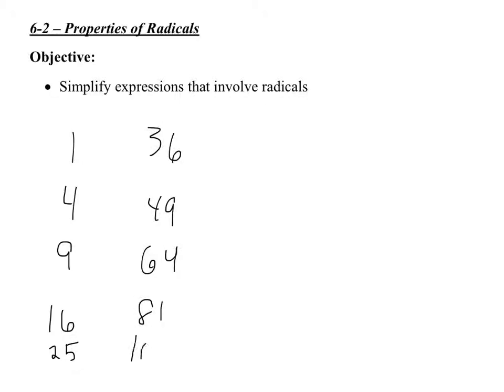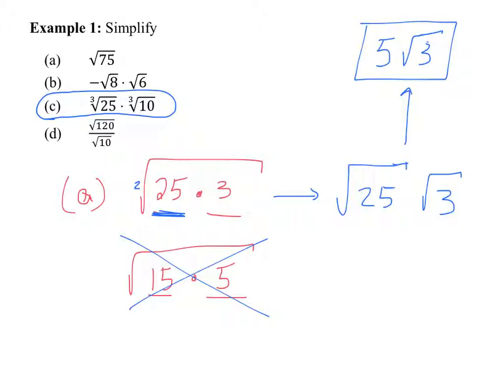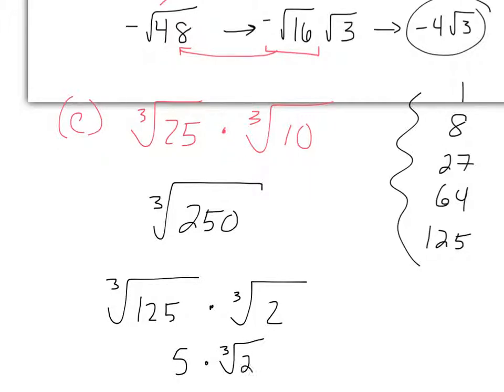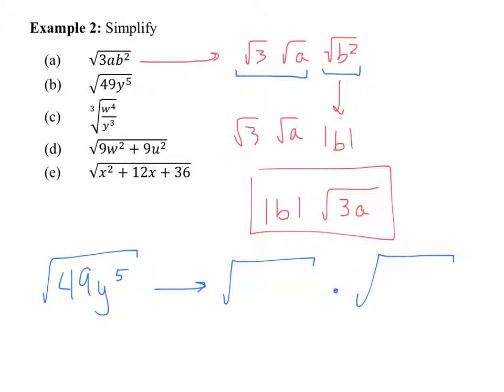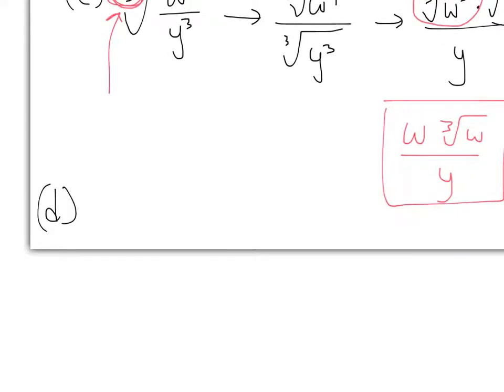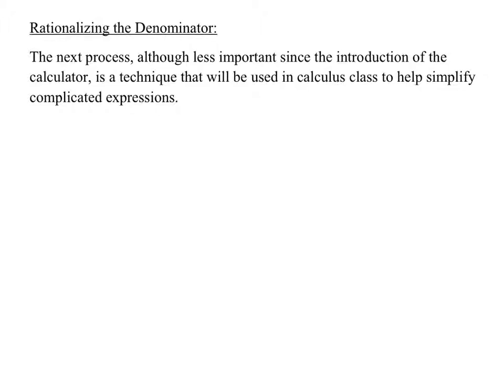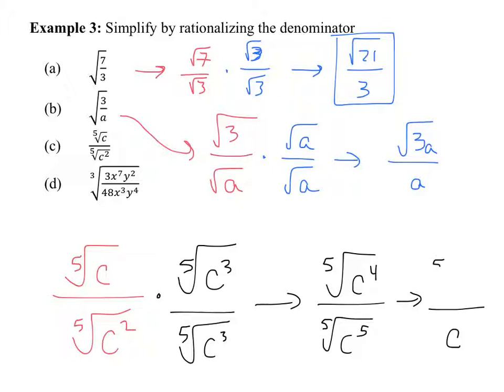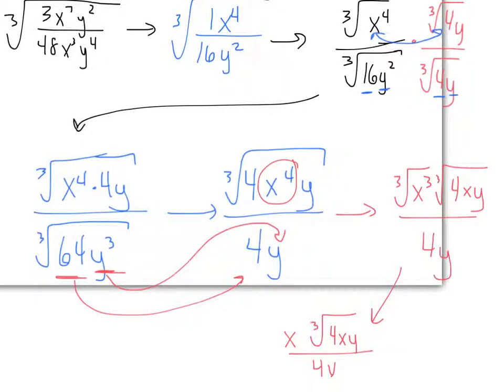Properties of Radicals